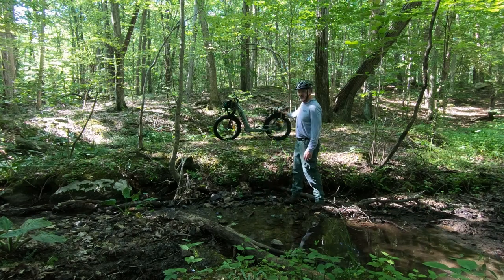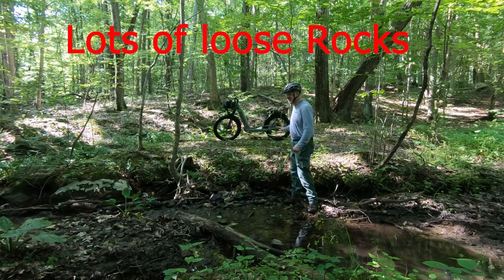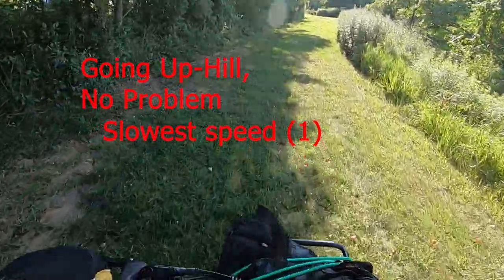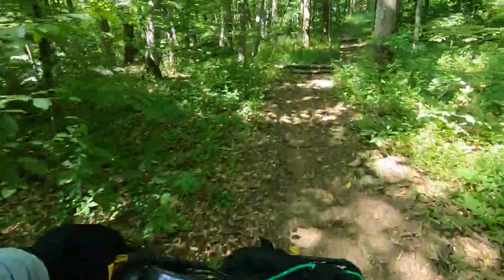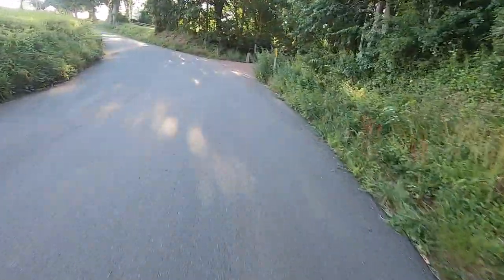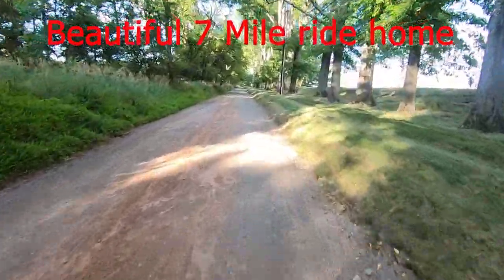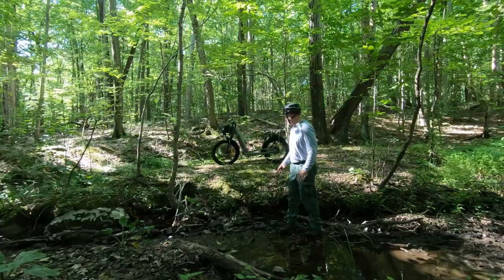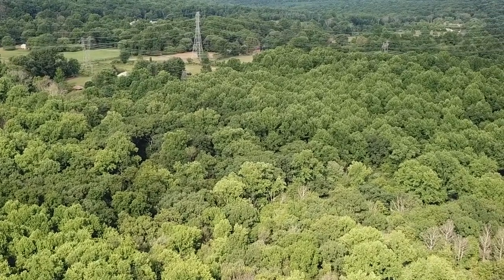Bakcou Grizzly electric hunting vehicle, silent, affordable, efficient comfortable.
Using the Bakcou Grizzly electric scooter to go deep into rocky terrain and primitive trails, if you are interested in bowhunting, fishing or getting way back into the woods as quietly as possible.  The ability to stand up while moving over rugged trails without peddles adds confidence and stability.  It's light enough to lift over downed trees & trail obstacles.  On steep hills with loose rocks or leaf cover, peddling may not be an option even with a high end mid drive ebike.   This scooter shines in that situation with ability to walk besides it with a power assist mode, no bar to hurdle, maintain standing posture able to step on or off the platform.  A 2 1/2 hour hot summer sweaty hike through rough mosquito filled trails to set up a trail camera became a one hour fun adventure using the Grizzly scooter.  In the end of the video, I go over a few maintenance tips.  The battery life was exceptional, I believe 20 miles on a full charge is possible.